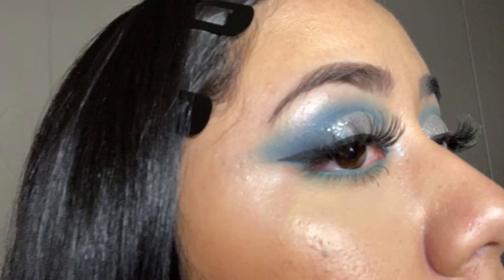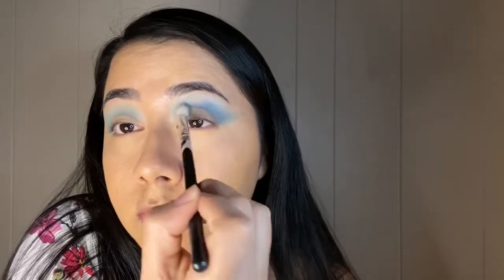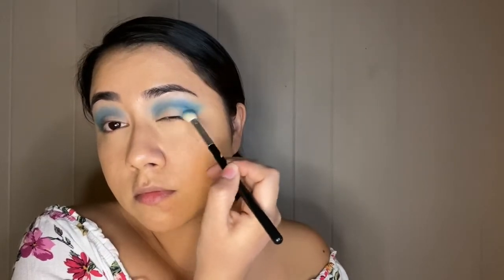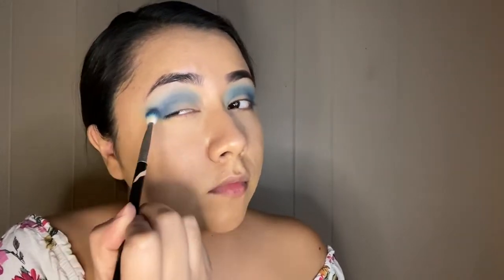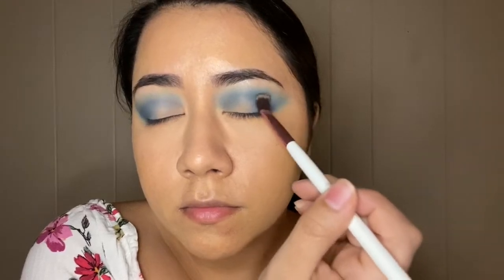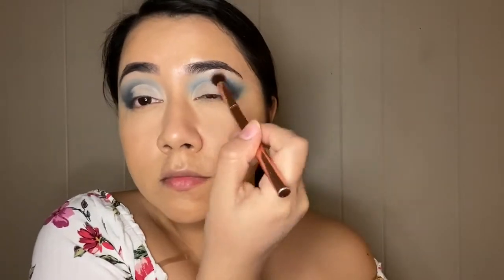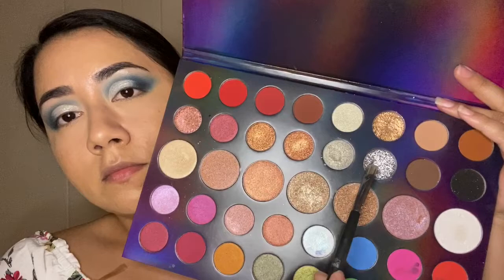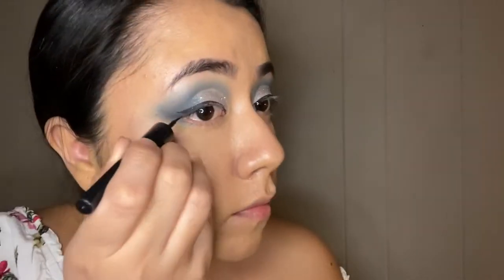Blue Glitter Smokey Eye Tutorial James Charles Palette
Hi loves , if you want to know how to create a blue glitter Smokey eye look go ahead and watch my tutorial
Don’t forget to add me on all my social

Product mentioned:
Morphe X James Charles Palette
Morphe 39L Hit the lights Palette
Rimmel London Stay matte concealer shade ivory
Revlon Super Skinny Eyeliner